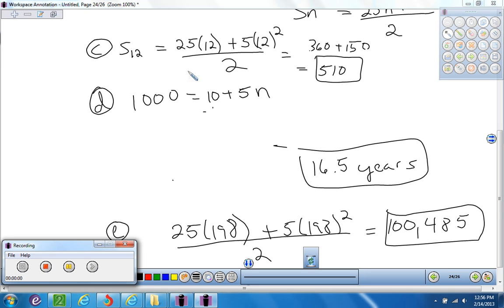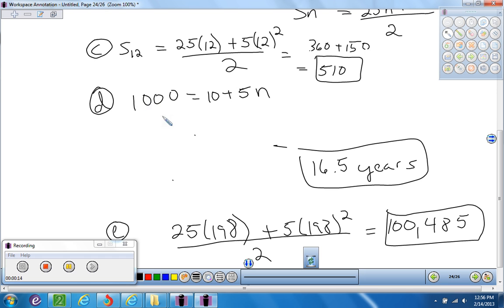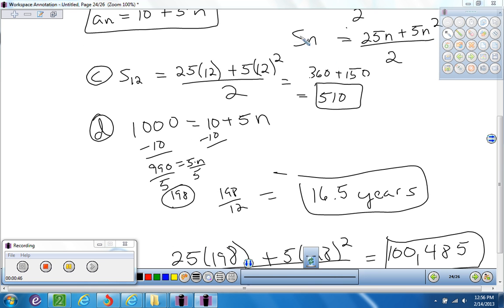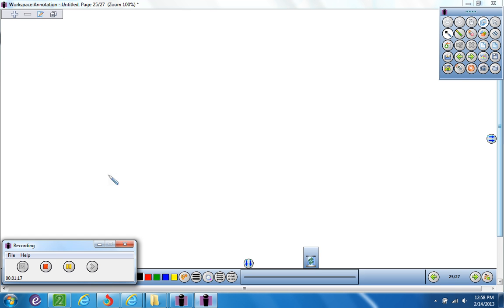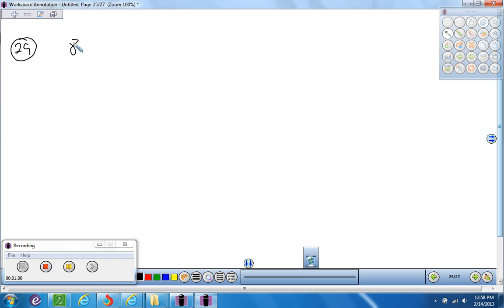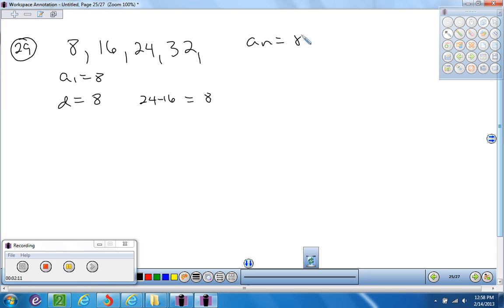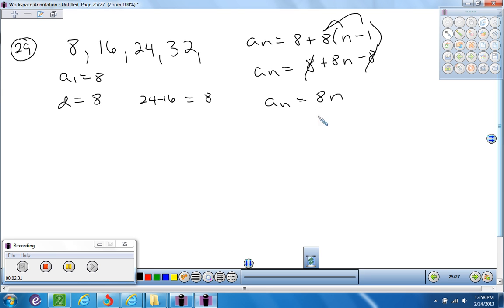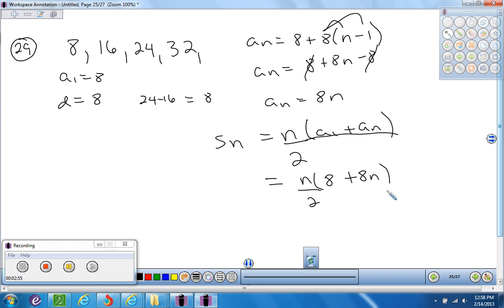29 30 review guide